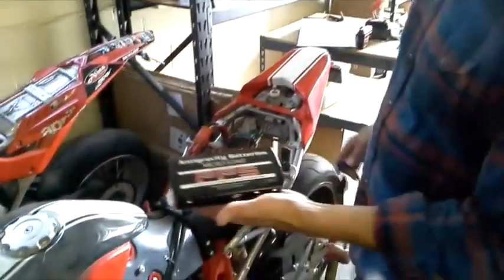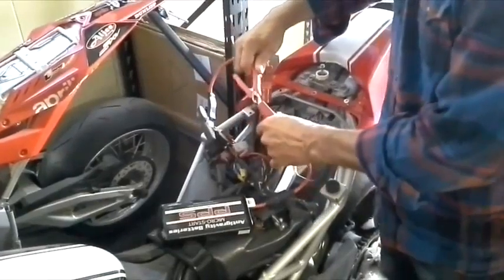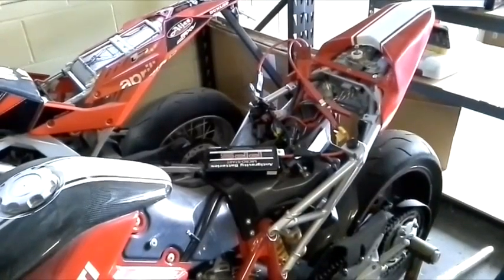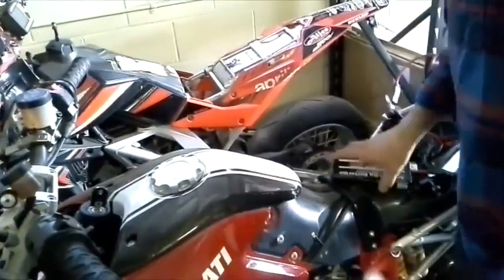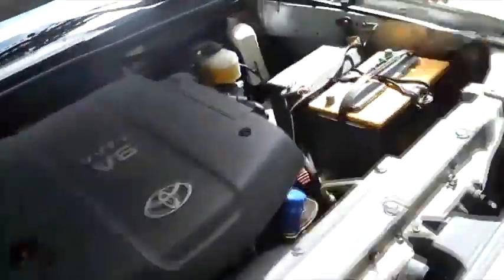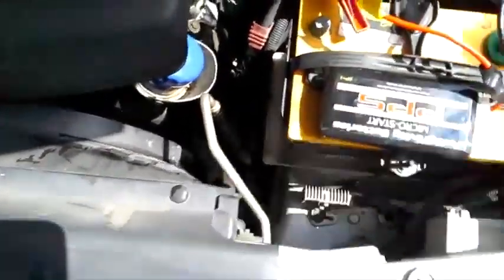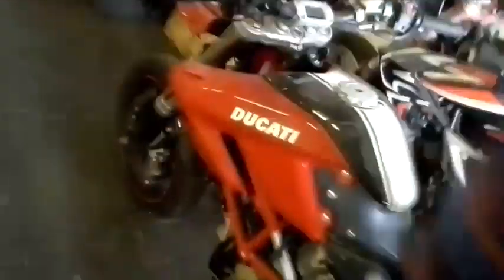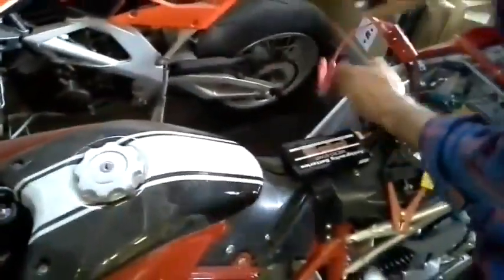Antigravity Batteries Micro Start, Starting Demonstration flv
This is an intentionally long video so that viewers can see the ability of the Antigravity Batteries MICRO-START Jump Starter. It is the World's Smallest Jump Starter but also can power and charge Laptops, Cell Phones, iPads, Blue Tooth Devices and most any other electronics. it also has an onboard flashlight, with an SOS pattern.